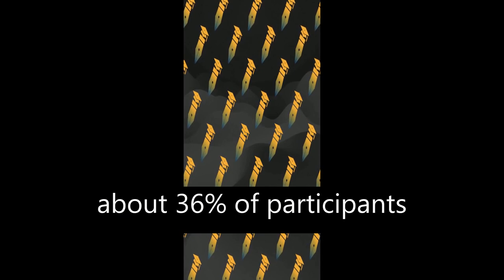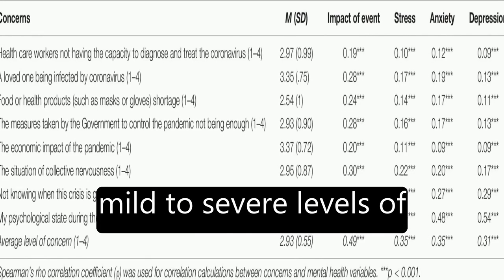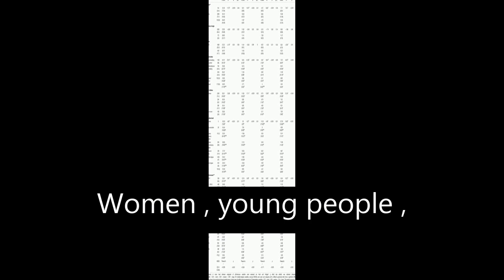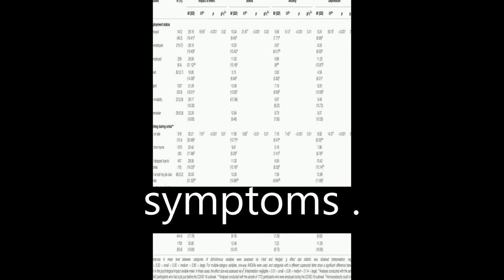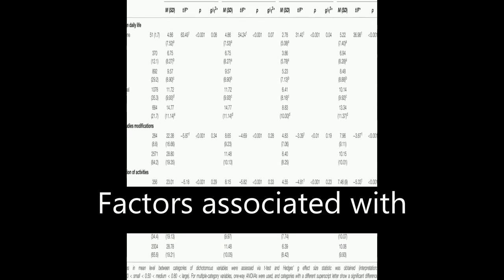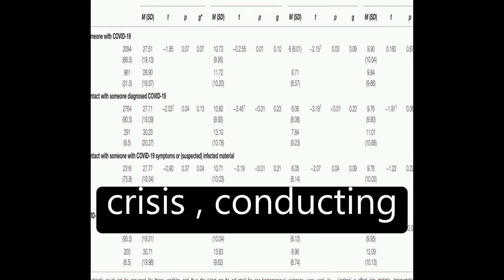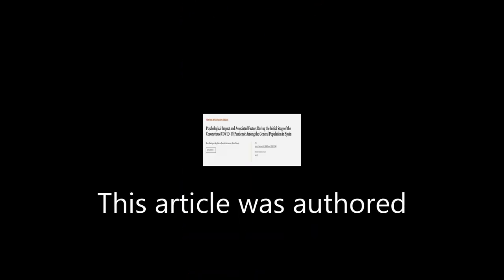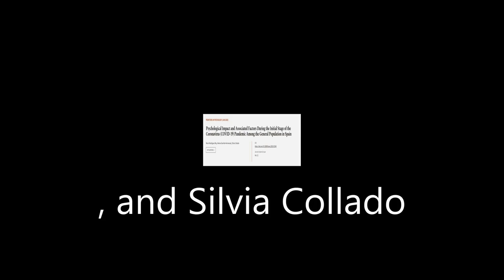Psychological Impact and Associated Factors During the Initial Stage of the Coronavir... | RTCL.TV